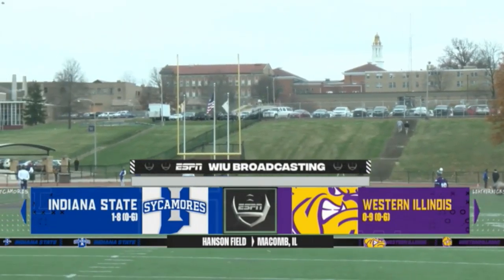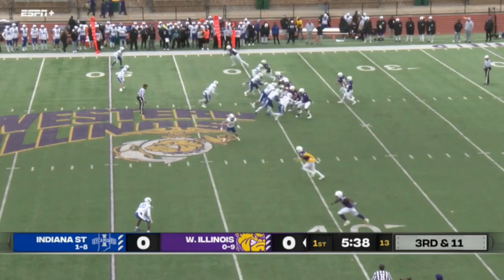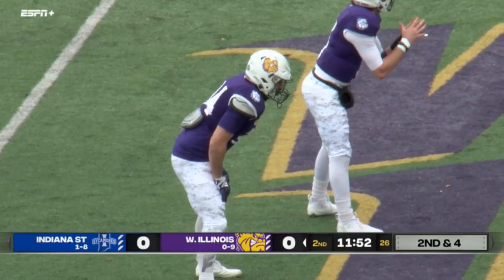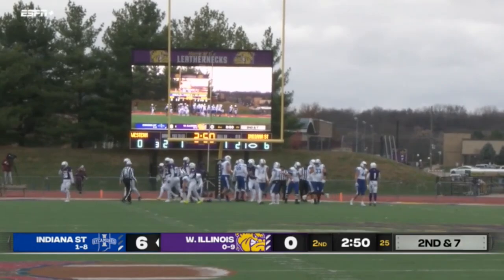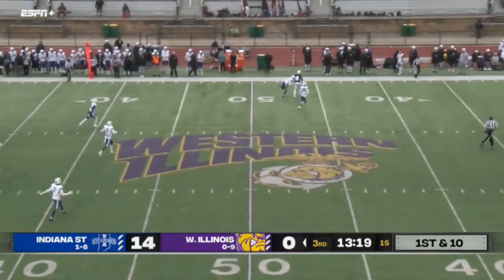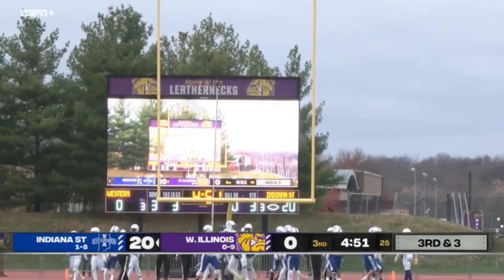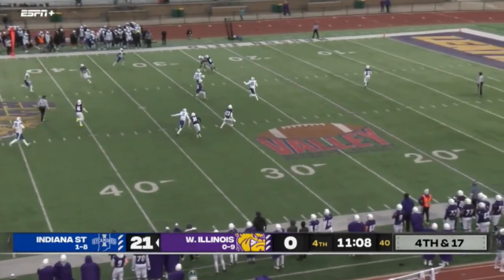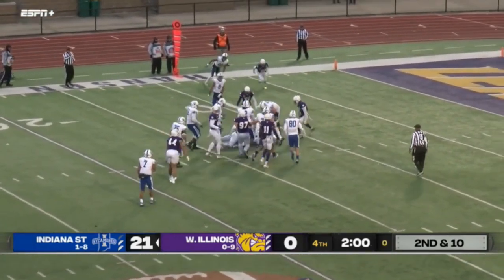Indiana State vs Western Illinois Highlights | College Football Week 11 | 2022 College Football